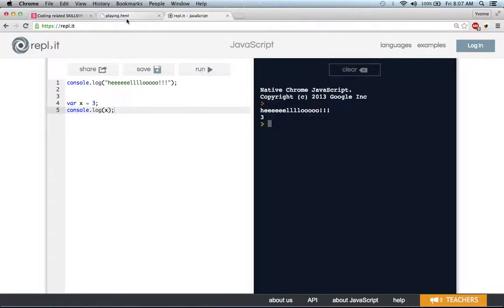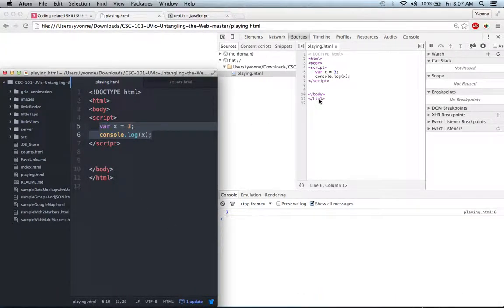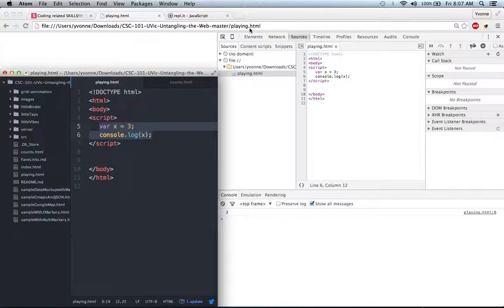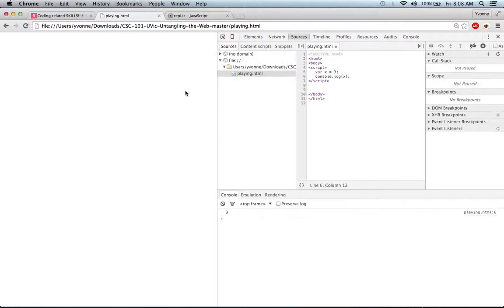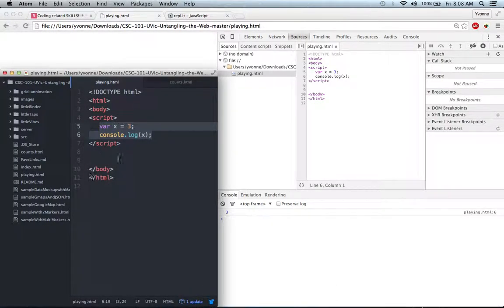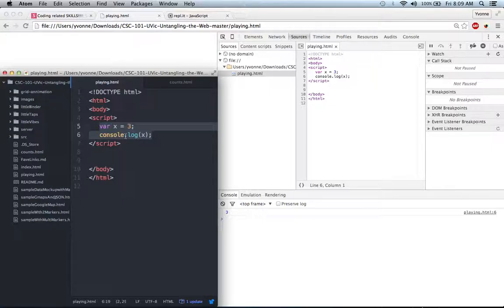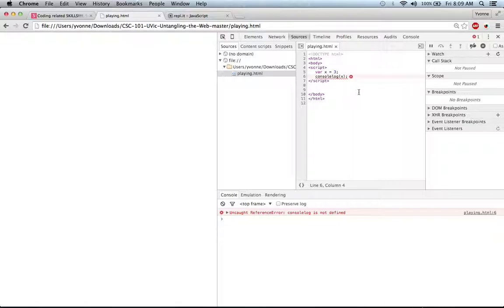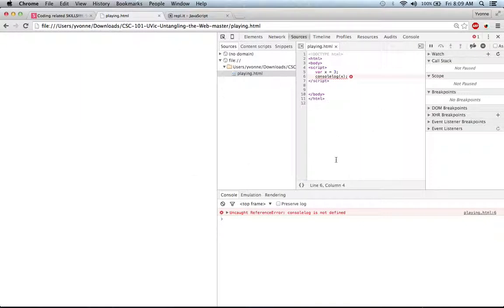Video 34: Playing with Code!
What is the most important thing to learn when coding?

There is a lot of "what" in learning to code in terms of syntax and semantics, but the "how" is really critical too!  Incremental testing, playing with code, seeing what happens, getting it to run and BREAKING it is essential for success!  Here we show a little on how to get started coding using atom and a browser with developer tools.